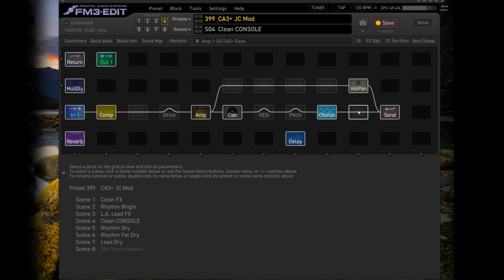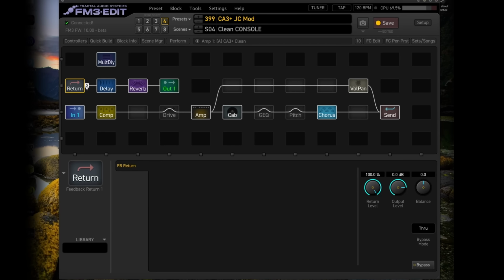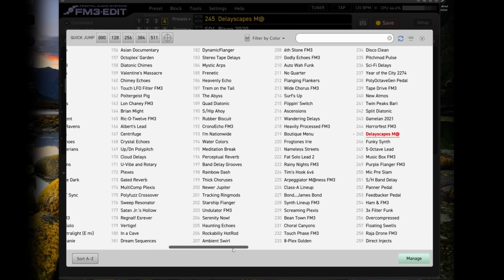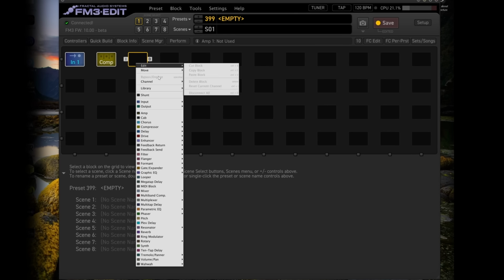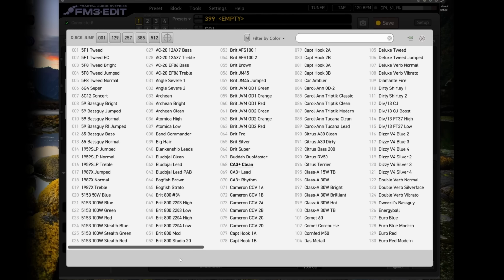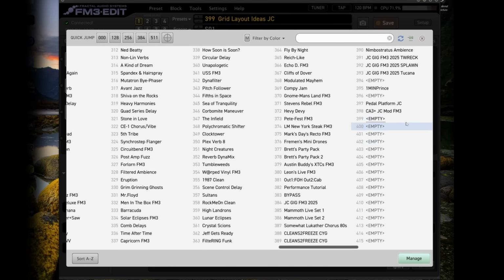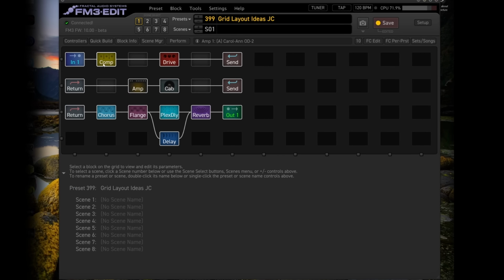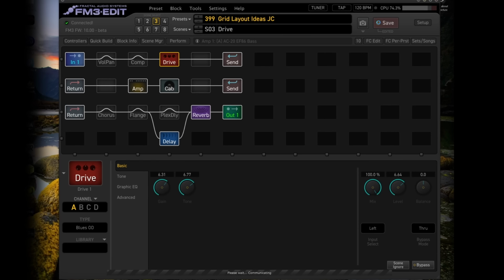Why Have I NEVER Seen Anyone Try THIS With Their Fractal FM3? Using Sends and Returns...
@johnnathancordy the Grid Layout is...surprisingly flexible...Don't think you just have to go left to right. Here's how to use the feedback send and return.

- FM3 MK II Turbo, FM9 and Axe-Fx III in stock now for EU & UK customers with NO waitlist!

0:00 The opening sound
3:06 Delay, Multi Delay and reverb
5:35 Compressor and drive before the amp
7:23 Setting the return back to 100%
8:41 Everything fits on the FM9 page
10:45 Preset start with more room
12:30 Saving the AC20, cleaning up scene 2